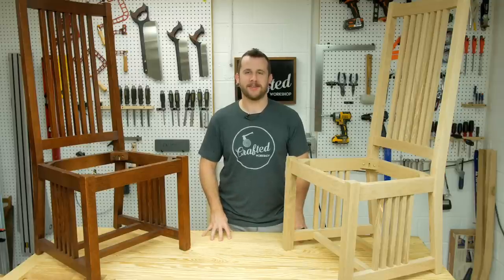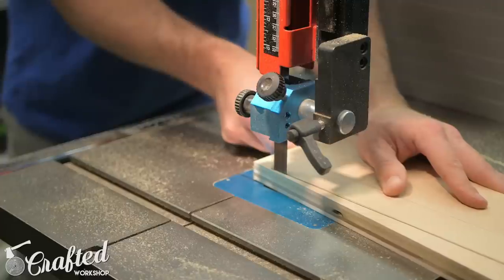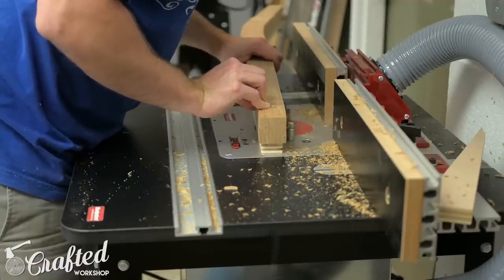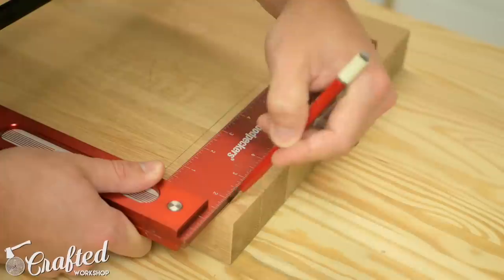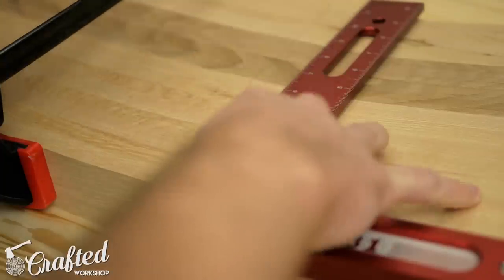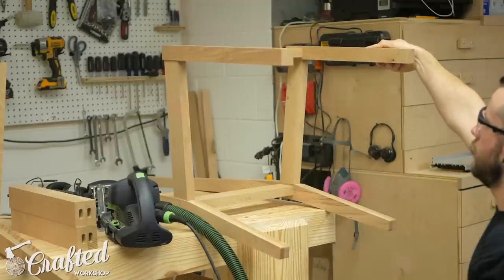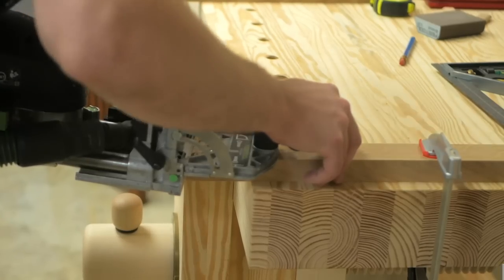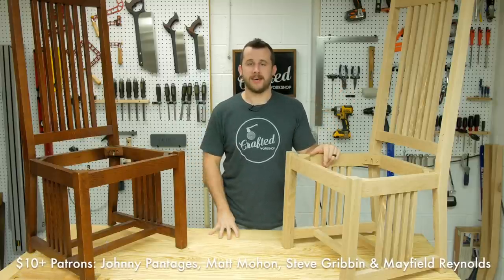Mission Style Dining Chair | How To Build Part 1 / Arts and Crafts Style Woodworking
In this video, I'll show you how to build a Mission or Art and Crafts style dining chair using solid Quartersawn White Oak. In Part 1, we'll go over the chair design, breaking down and milling rough lumber, creating the chair legs, and creating the joinery for the chair base.

Tools Used On Arts and Crafts-Style Dining Chair:

SawStop PCS 1.75-HP Professional Cabinet Saw
DEWALT FLEXVOLT 12" Compound Sliding Miter Saw
Powermatic PJ-882HH 8-Inch Jointer
Powermatic 15HH 15-Inch Planer